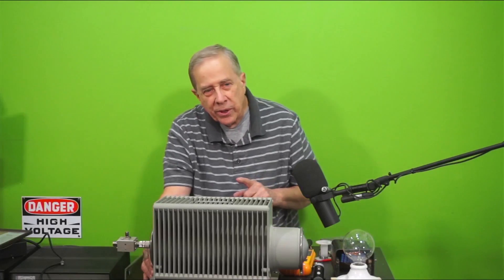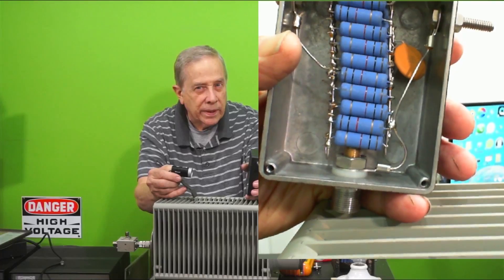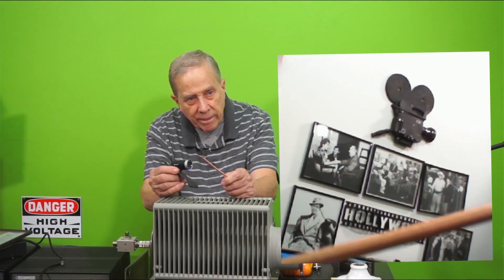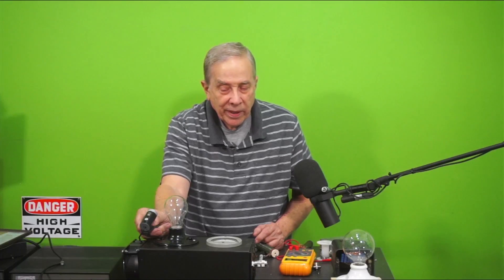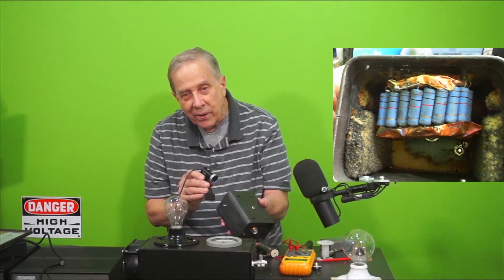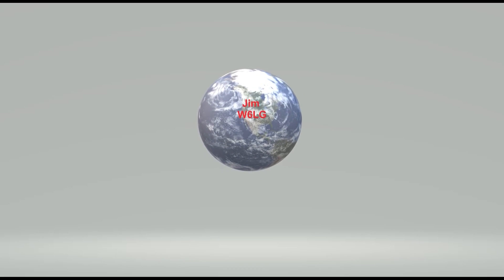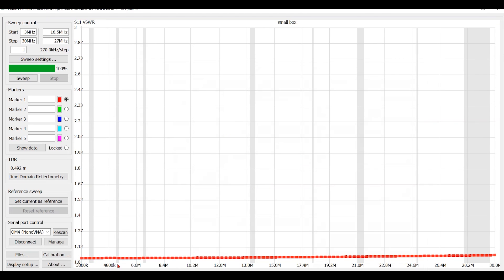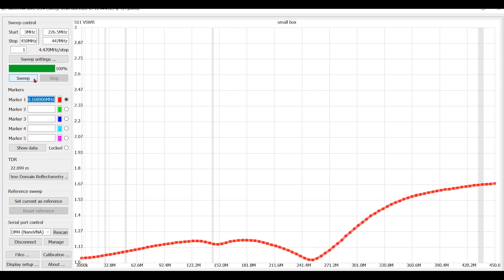Ham Radio Dummy Antenna, Dummy Load, Homemade By YouTube Elmer, Jim Heath W6LG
Jim Heath W6LG, YouTube Elmer builds two dummy loads; one with a light bulb.  Checked with a NanoVNA for reactance.